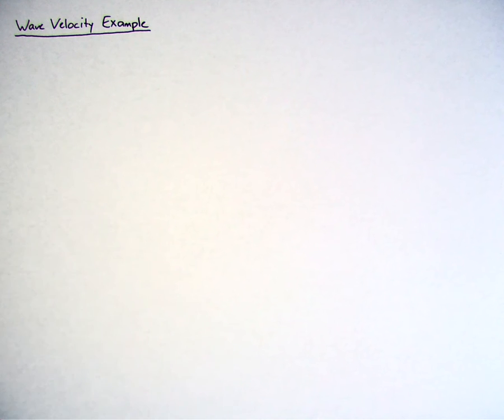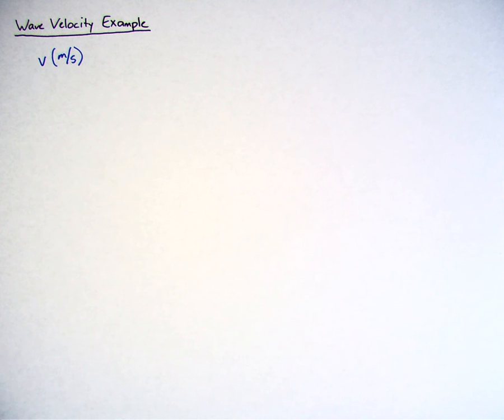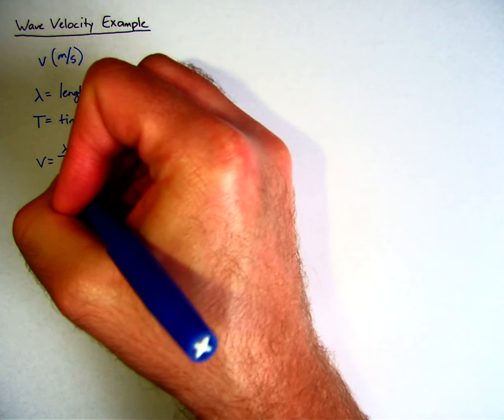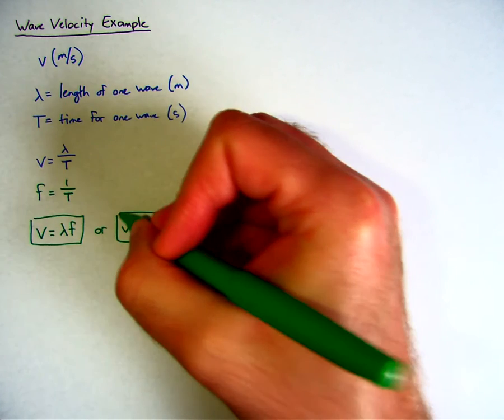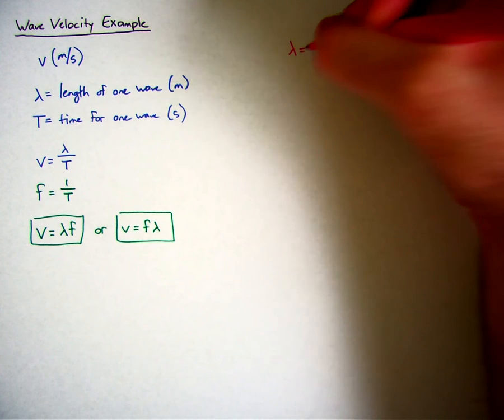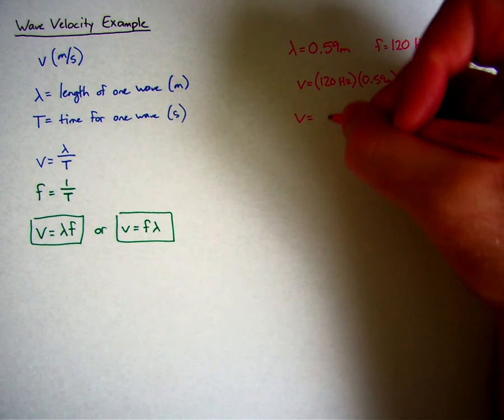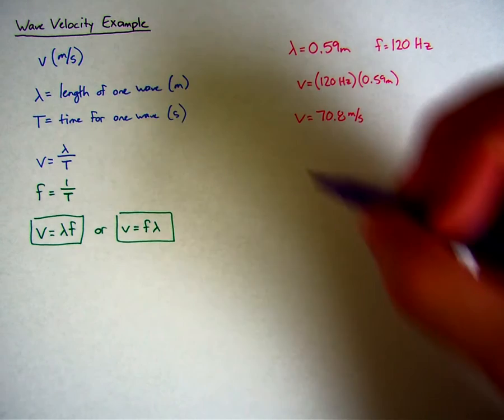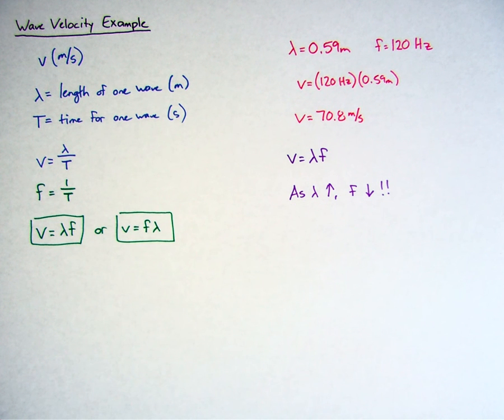9 20 Wave Velocity Example